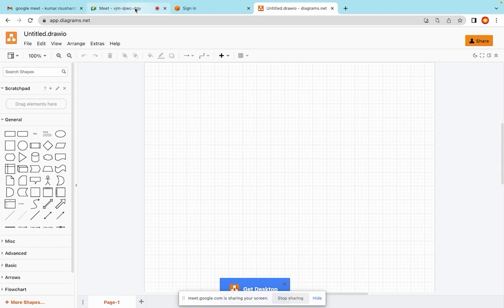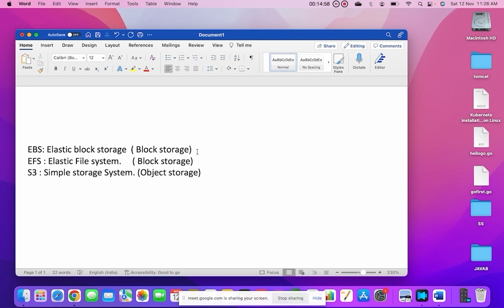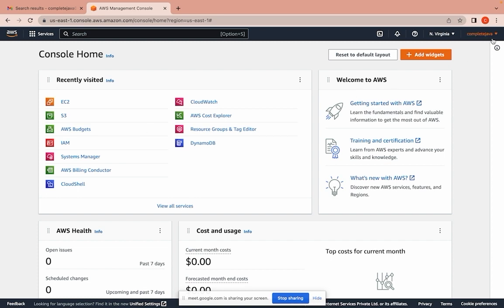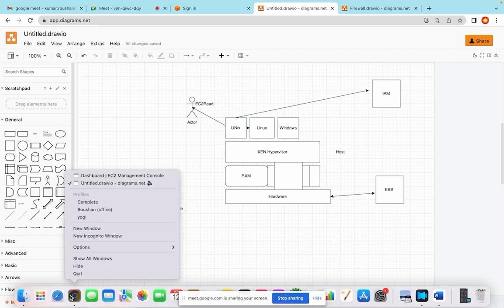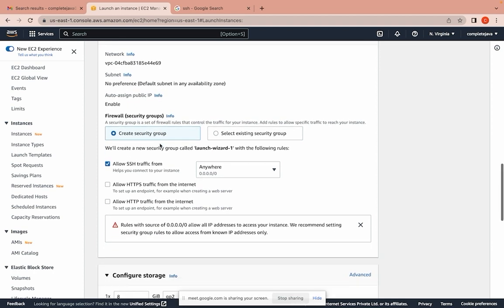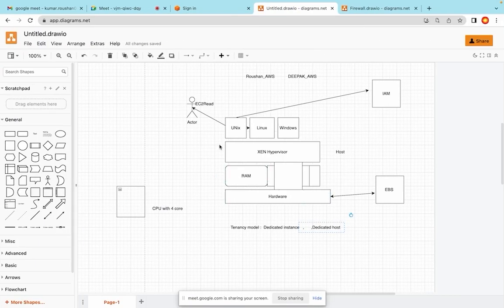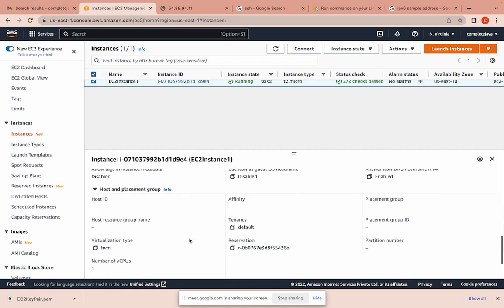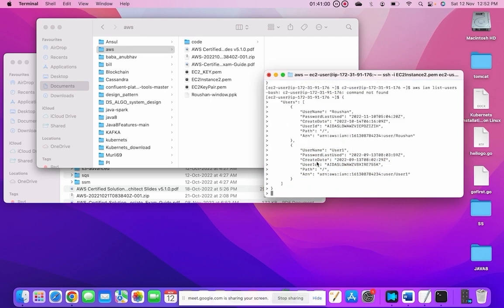AWS EC2 architecture, EC2 instances Examples, EBS, EC2 Tenancy Model ,EBS and other Storage type.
EC2 architecture
EC2 instance creation with Sample webpage.
EC2 SSH Example
Storage Type and EBS
EC2 Tenancy Model
Security group
IAM Role Example